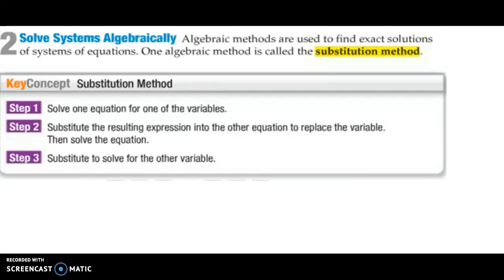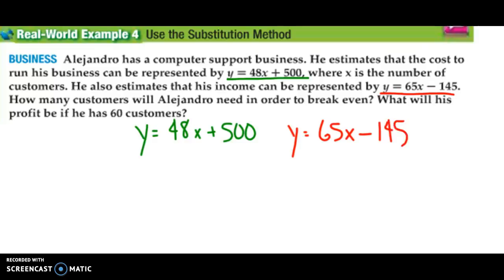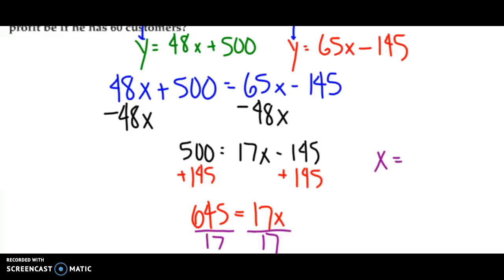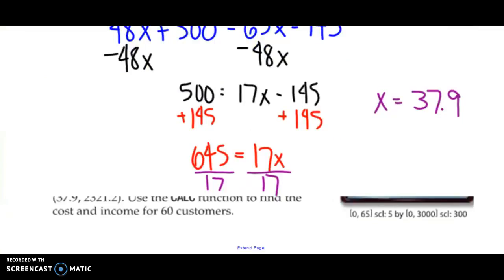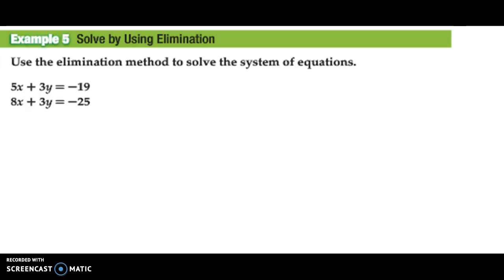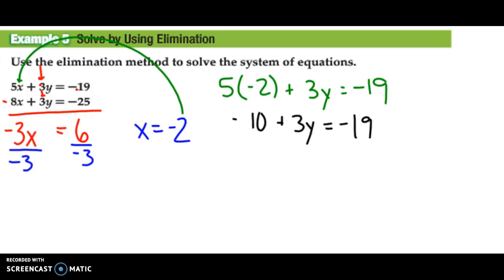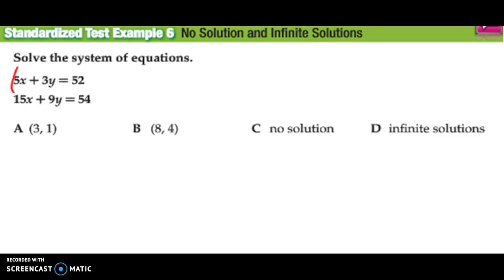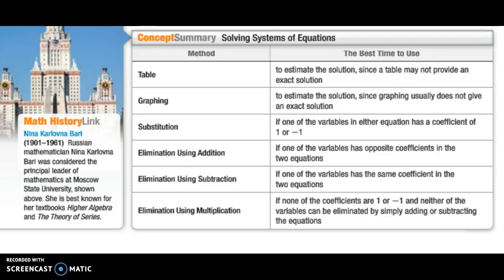Algebra 2: Section 3.1 - Part #2